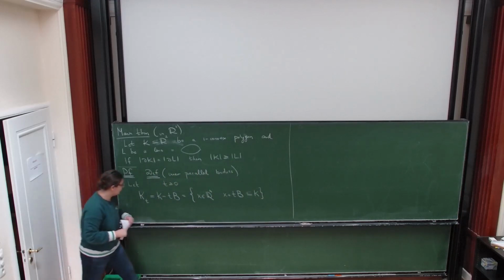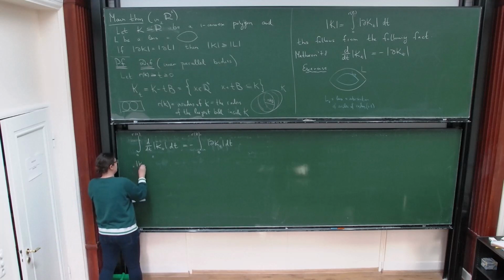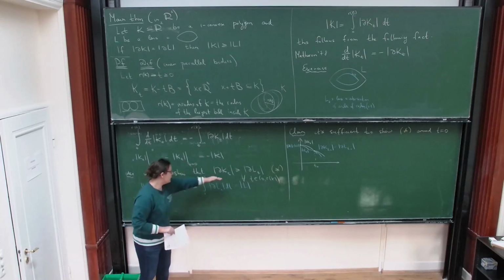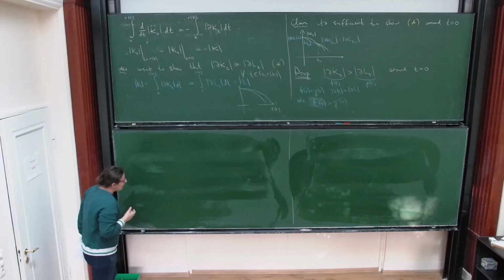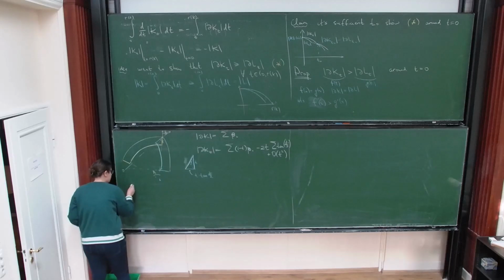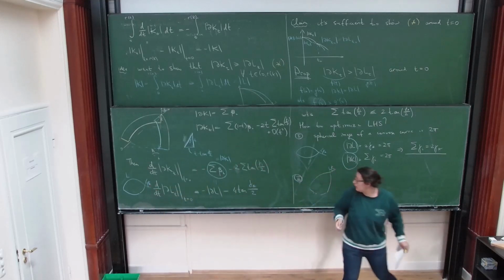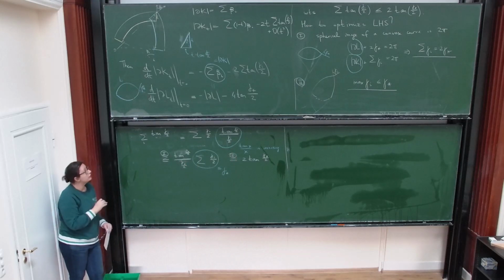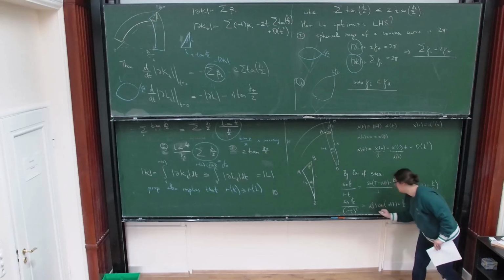Kateryna Tatarko: Isoperimetric problem: from classical to reverse II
The well-known classical isoperimetric problem states that the Euclidean ball has the largest volume among all convex bodies in Rn of a fixed surface area. We will discuss the question of reversing this result for the class of convex bodies with curvature at each point of their boundary bounded below by some positive constant. In particular, we discuss the problem of minimizing the volume in this class of convex bodies and resolve it in R3.